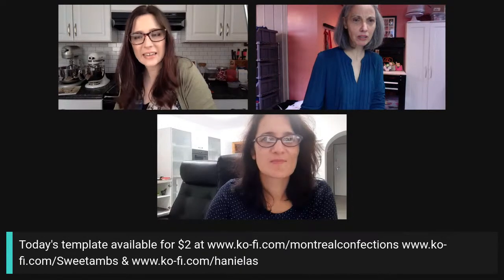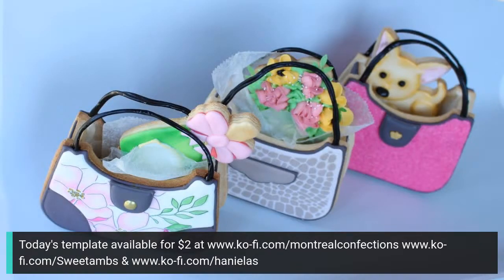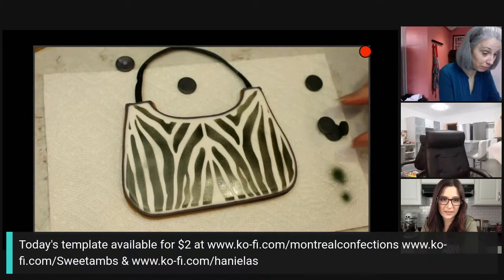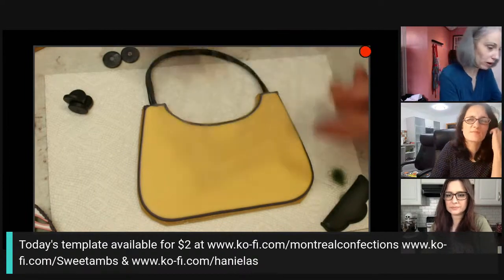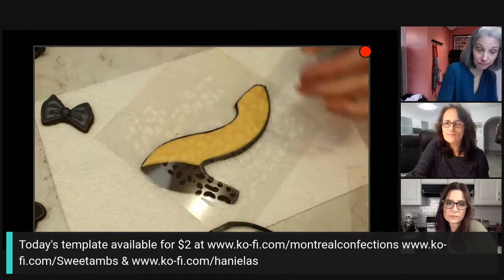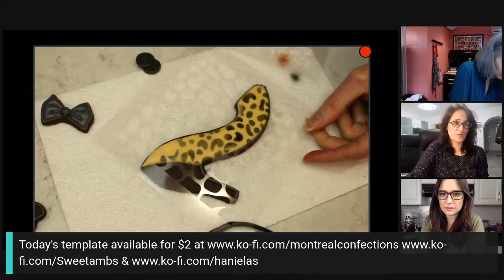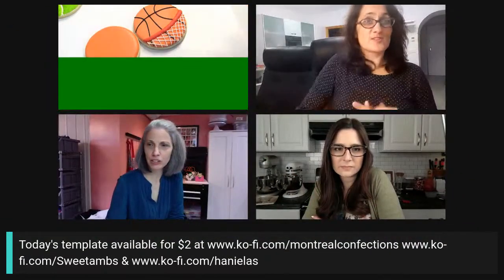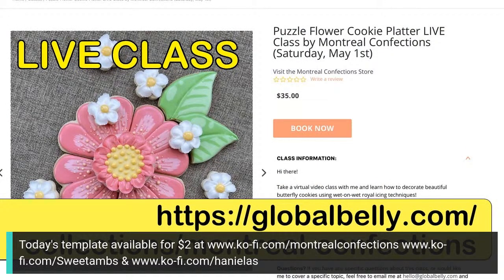LIVE Royal Icing Cookie Decorating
Join us for cookie chit chat & LIVE decorating with 3 Cookie Decorating Pro's

If you miss the Livestream you can watch the replay via my YouTube channel